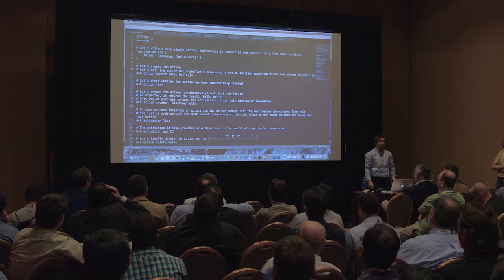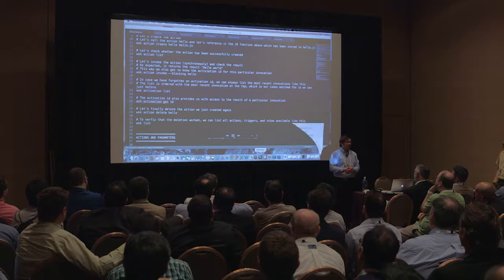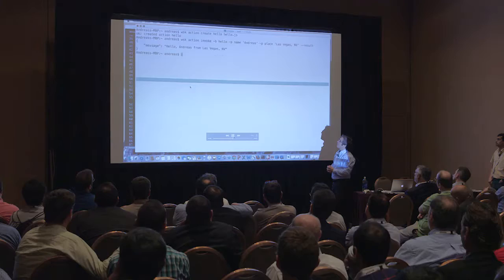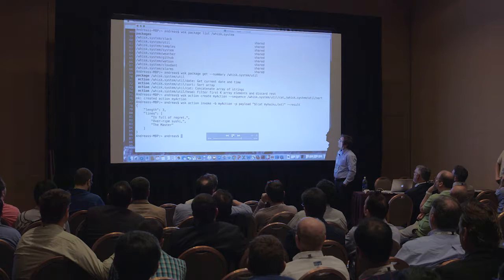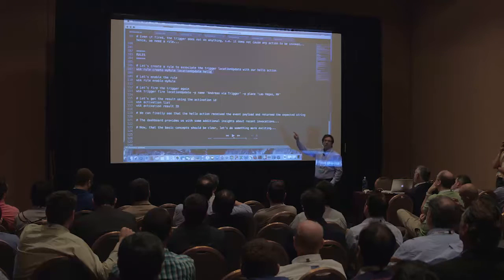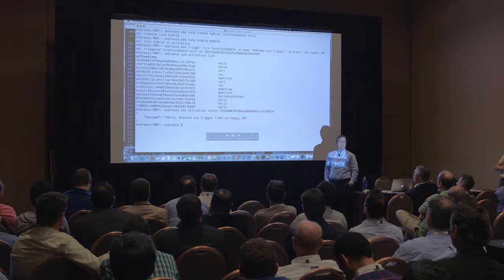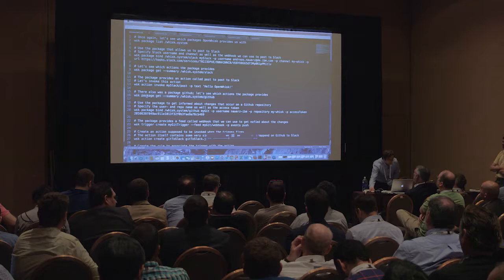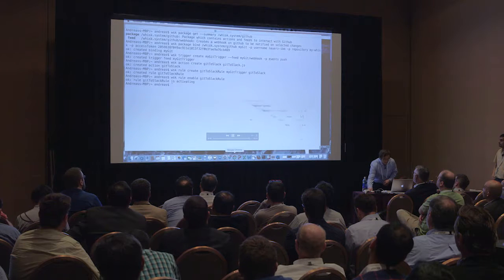IBM Bluemix OpenWhisk: InterConnect 2016, Las Vegas, USA: The Future of Cloud Programming (Demo)